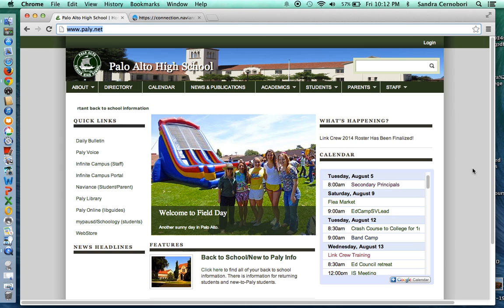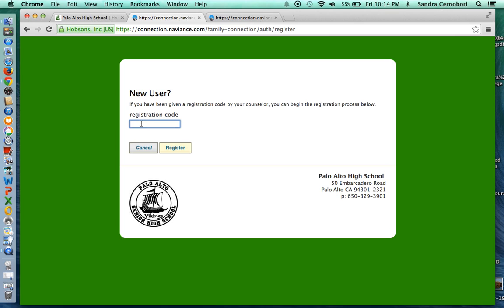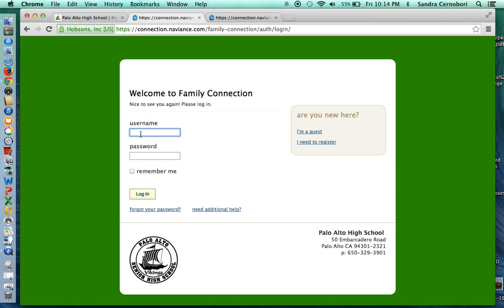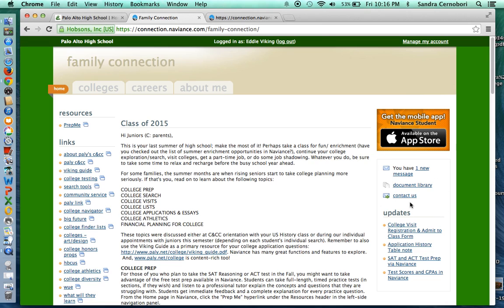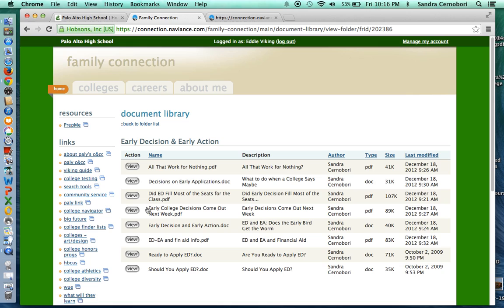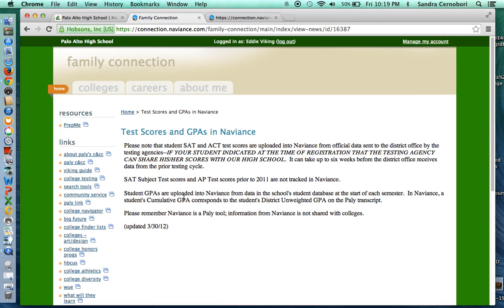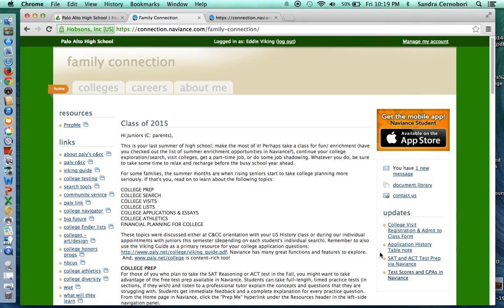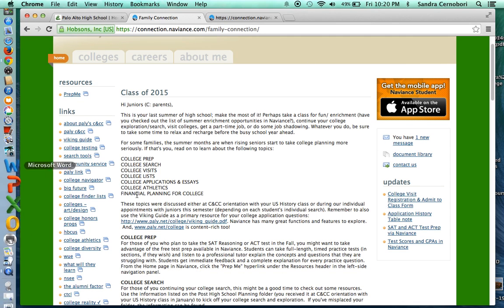Naviance demo - overview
Demo of Naviance Family Connection (online college and career exploration tool) - overview: how to register and login; Welcome page; Inbox & Document Library; Updates; test prep resources; links; navigation tabs